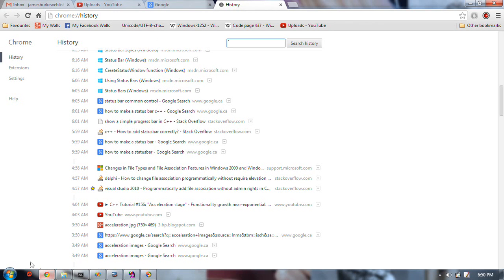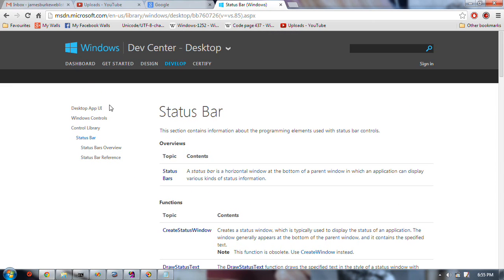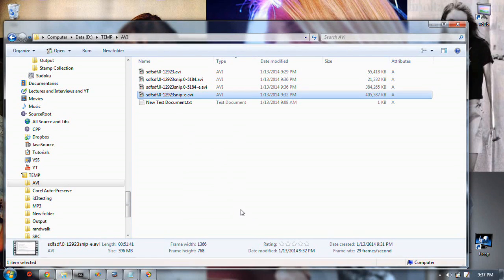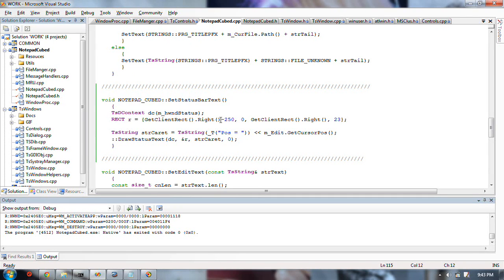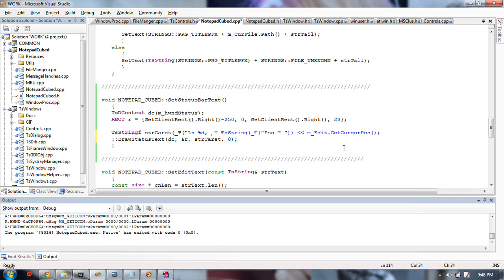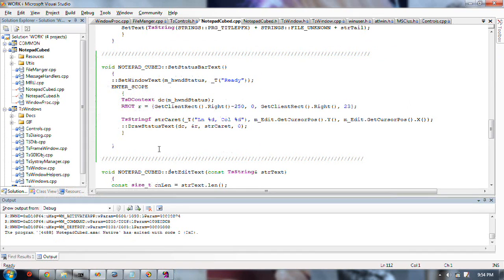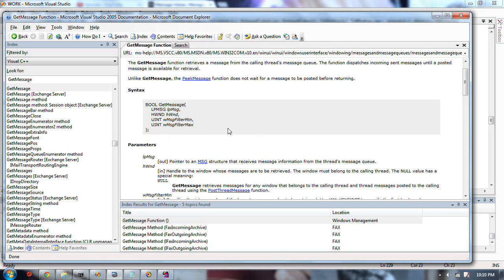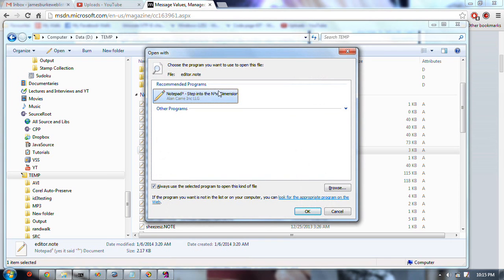except... Nurse! Status Bar, STAT‼ ⏎ : C++ Tutorial #157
Why me? Well this is kind of interesting anyway.

- A